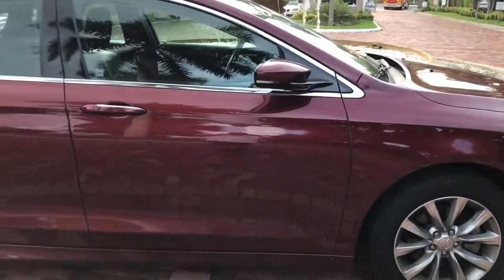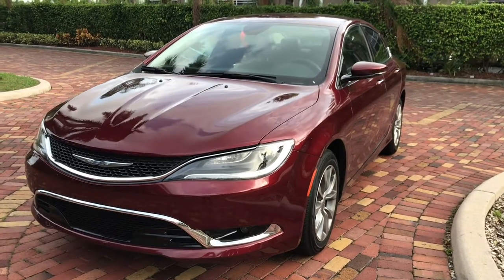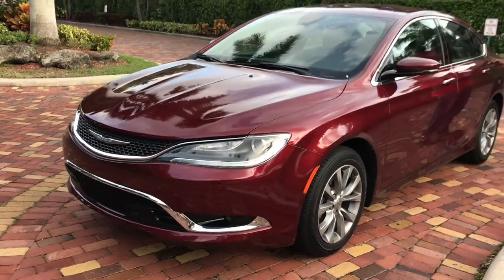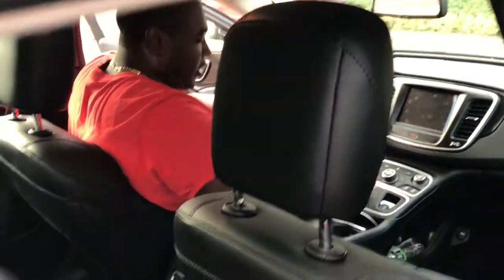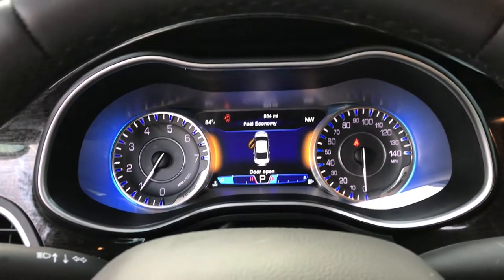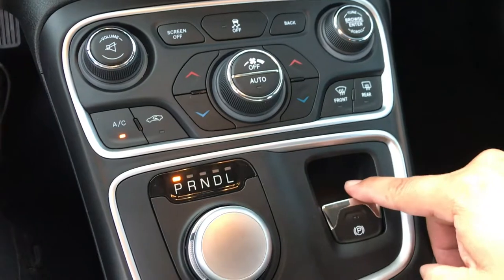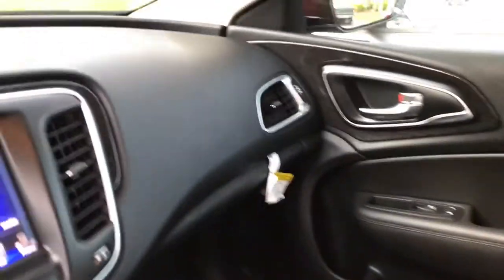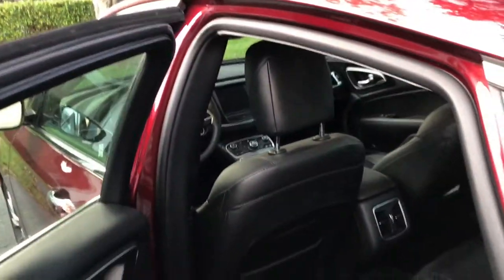2016 Chrysler 200c car review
The 2016 Chtysler 200c Is overall a great vechicle inside and out. The car does suffer from two things, one is it's power from the 4 cylinder. It lacks the power to push the car. I recommend to go with the v6 version which delievers a punch. The second issue is the the rear seat leg room which is to tight for above average height. Those are the only main flaws that isee when comparing it with other mid-size sedans.

following music used on this video